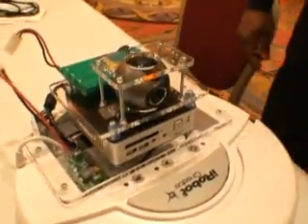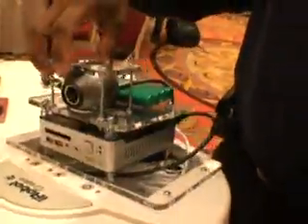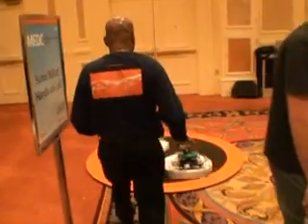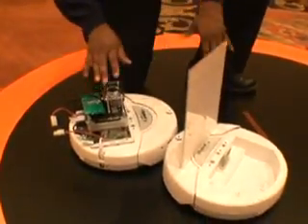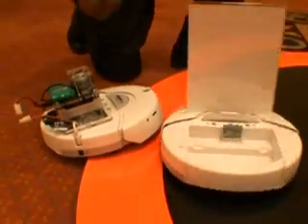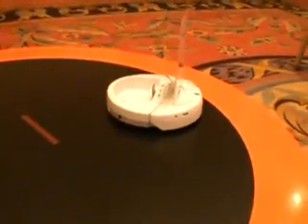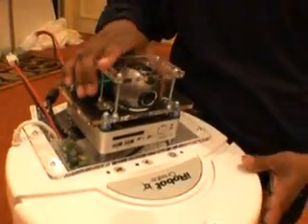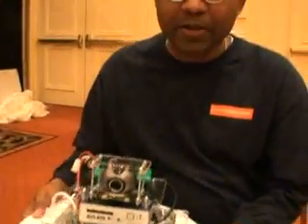Architect Joseph Fernando on Microsoft Robotics Studio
Architect Joseph Fernando shows us how Microsoft Robotics Studio is being used to control a robot in the MEDC Sumo Robot Competition